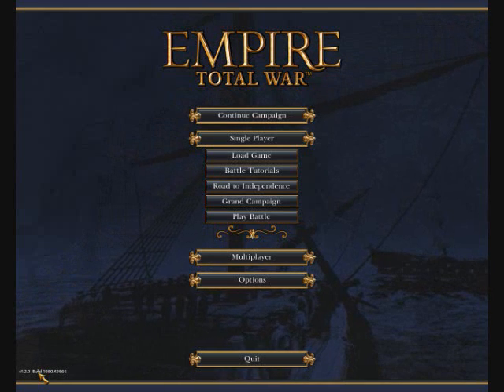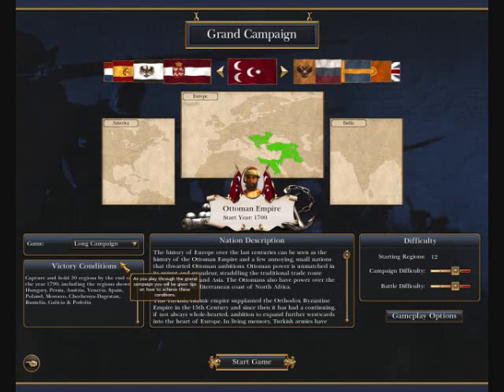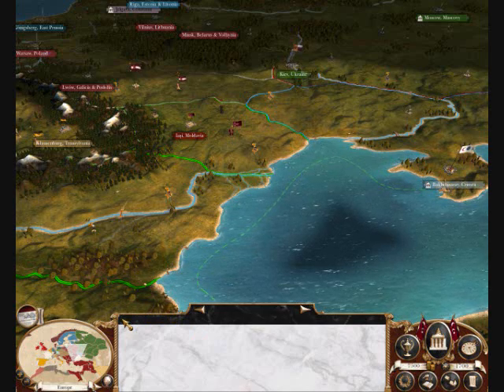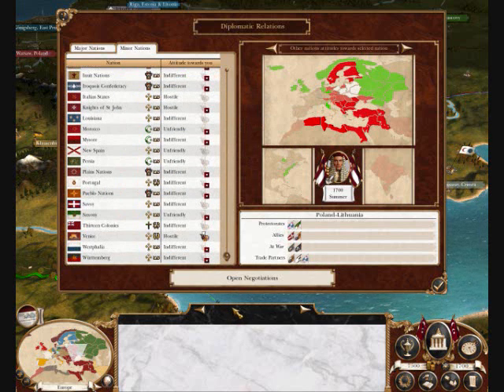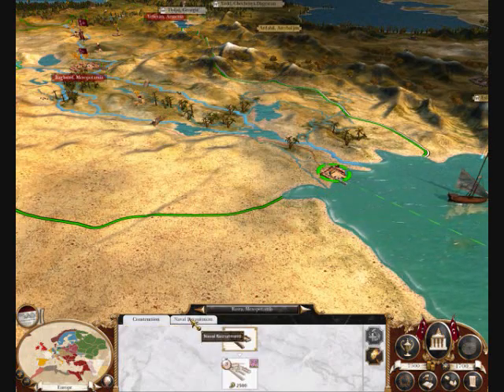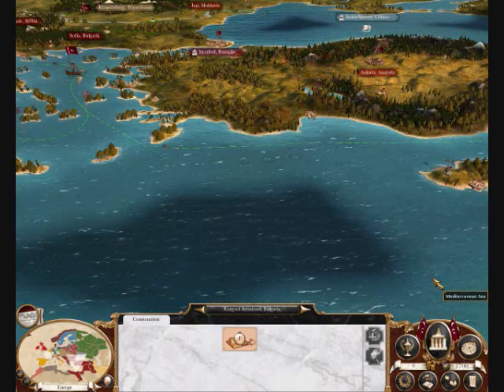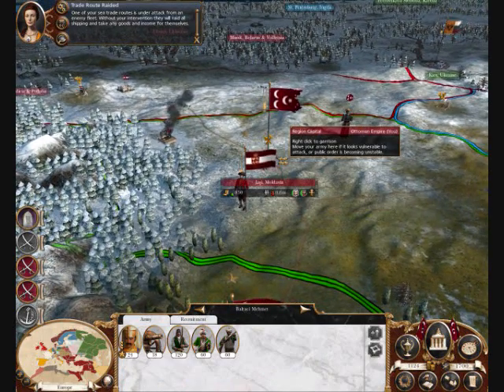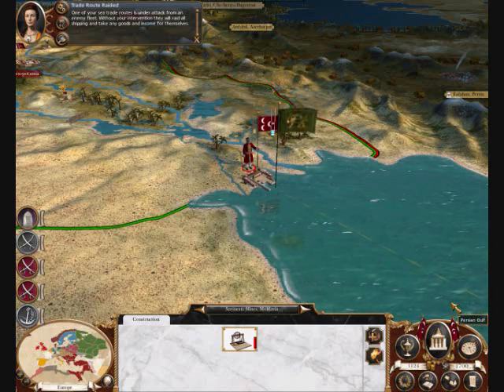Let's Play Empire Total War Part. 1 (Ottoman Empire)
A very quick intro to the Ottoman Empire as I take one turn, start bluiding up the economy and check my diplomatic status

Song
Sweet Euphoria - Chris Cornell